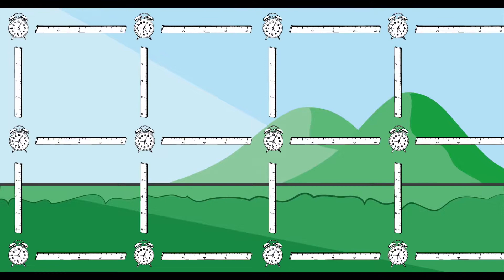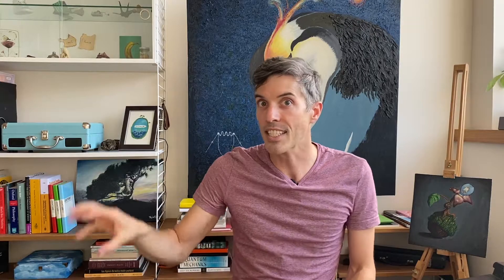1 / Background for Special Relativity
A lecture on inertial motion, accelerated motion, and reference frames: background information to prepare you for the next videos on Special Relativity, Einstein's first theory of space and time.

🍎️ Designed, animated, created and produced in a living room by:
Dr Bryan W Roberts
Associate Professor, Philosopher of Physics, and Director of the LSE Centre for Philosophy of Natural and Social Sciences